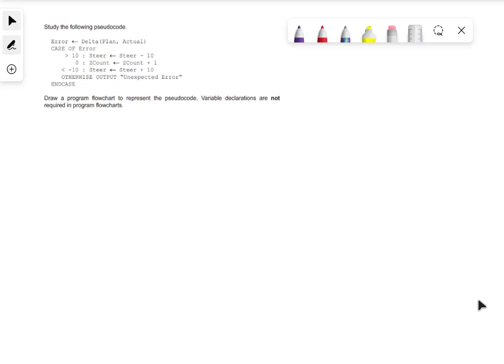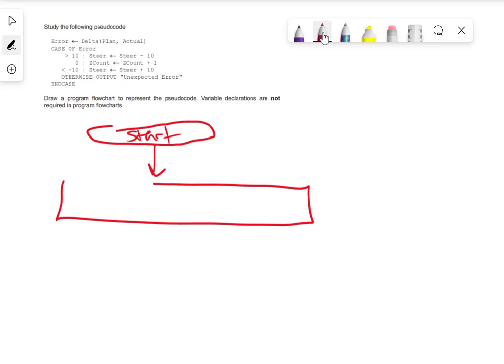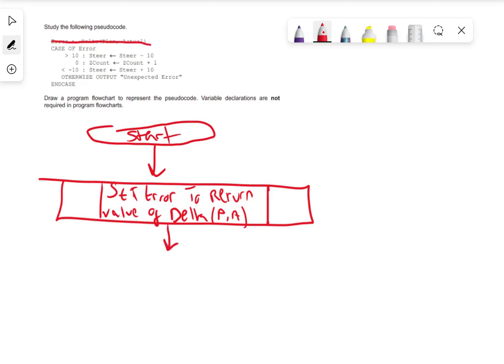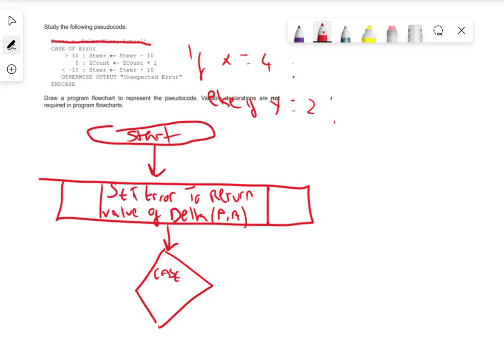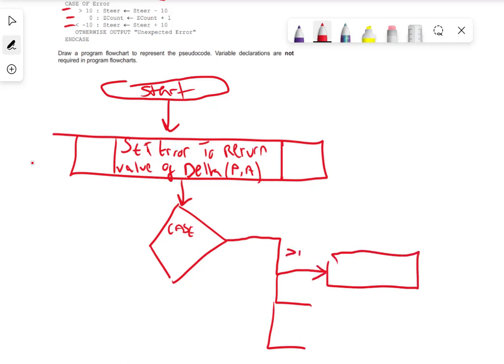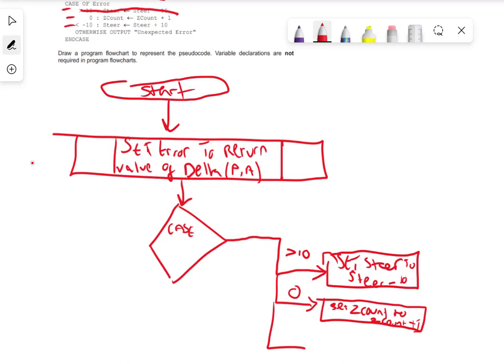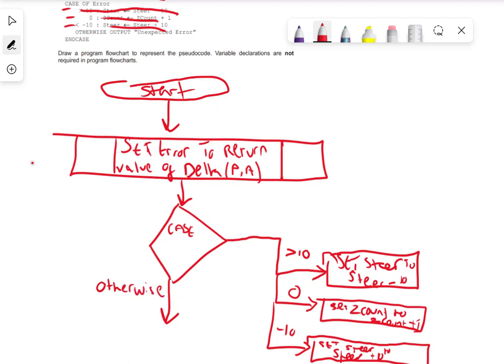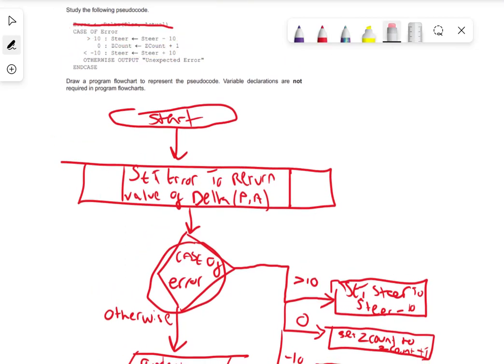CIE 9618 Flowchart 4